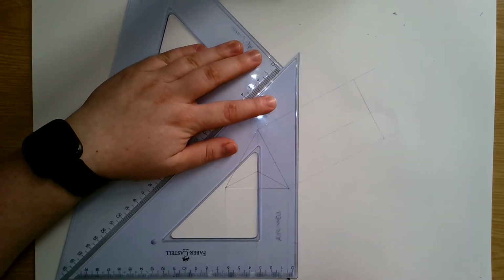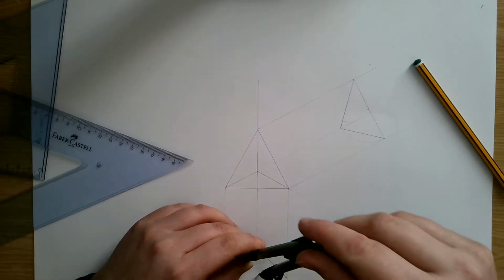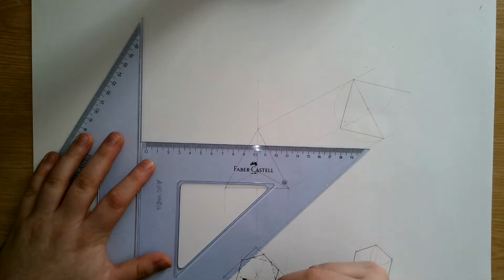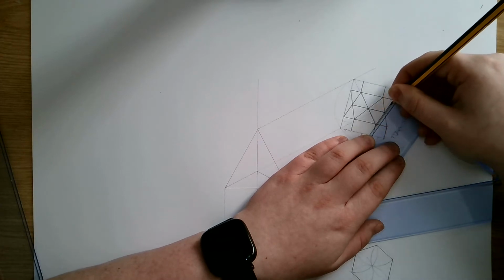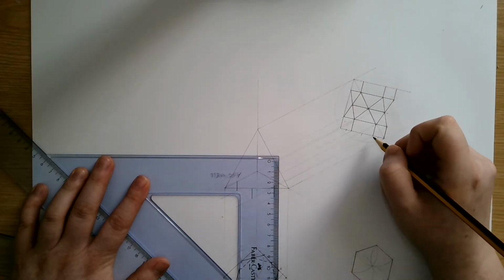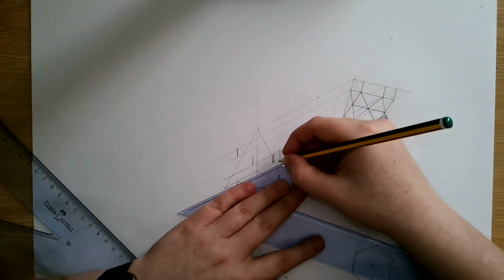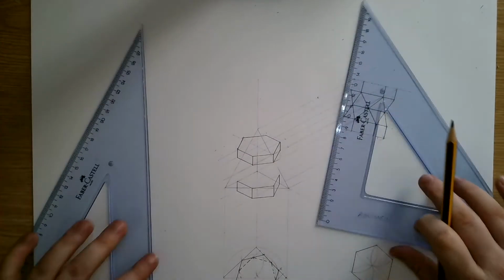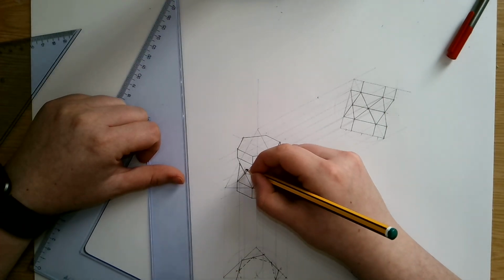Axonometric Test HL